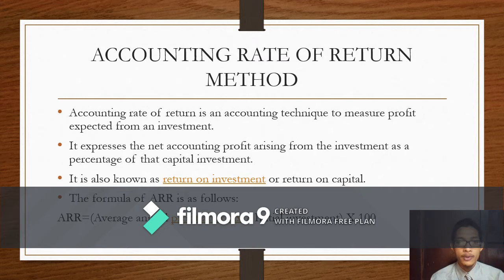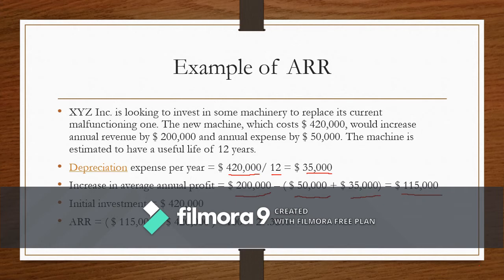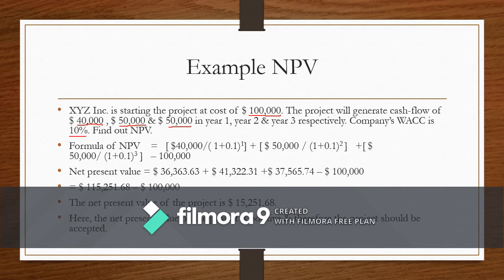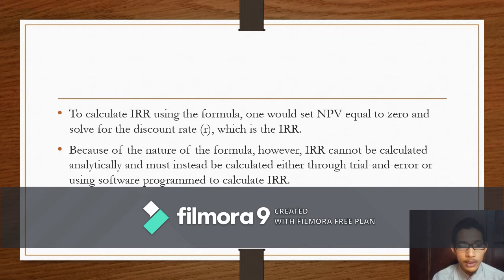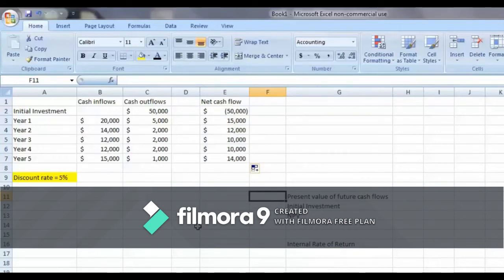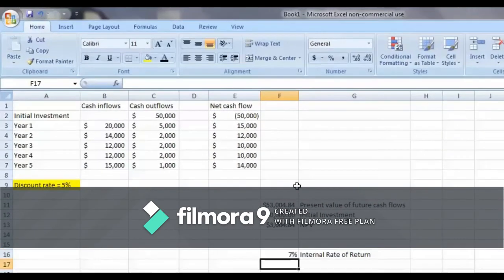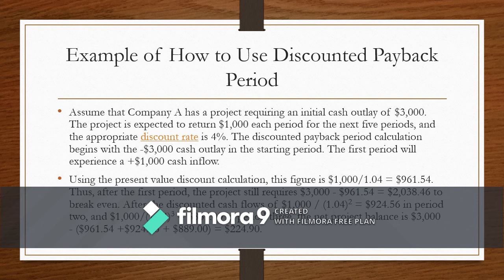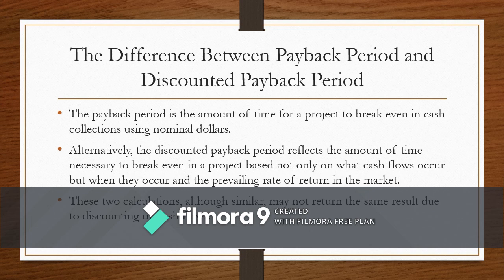6.7 discounting method of investment appraisal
sorry for the watermark. i cant remove it